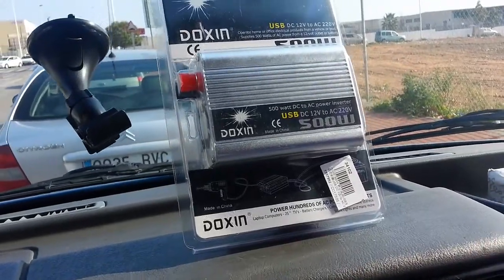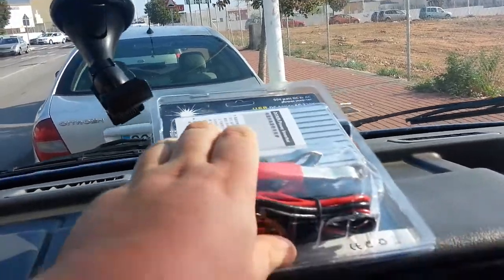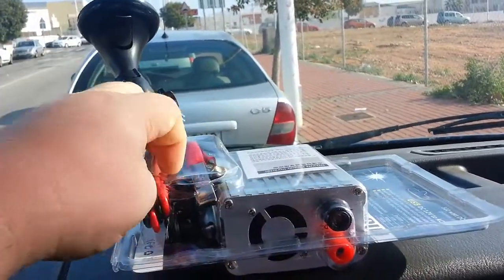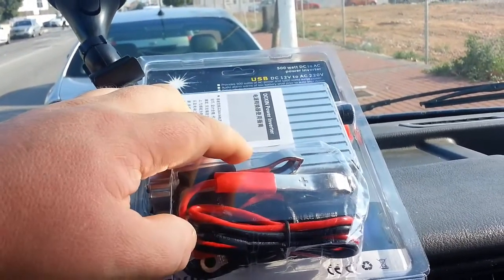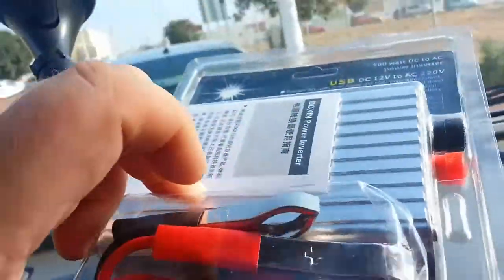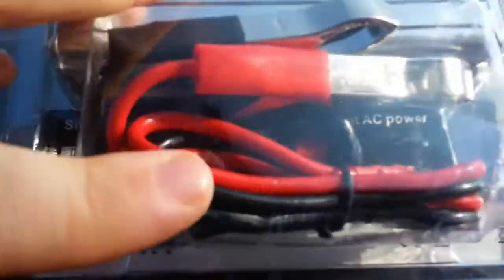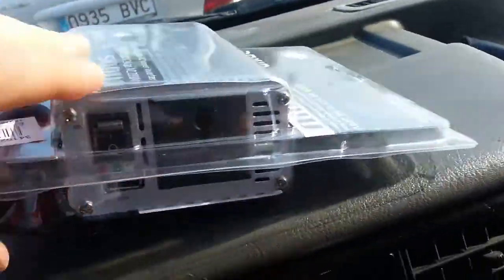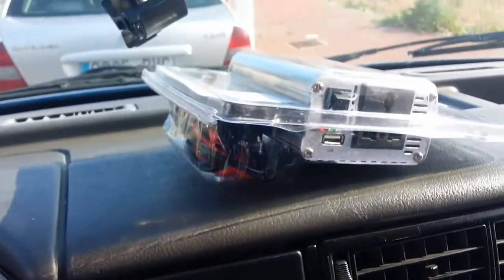VW T4 Caravelle: New inverter and oil leak